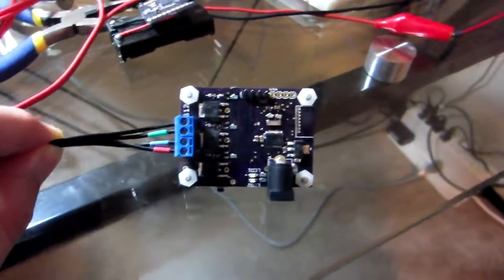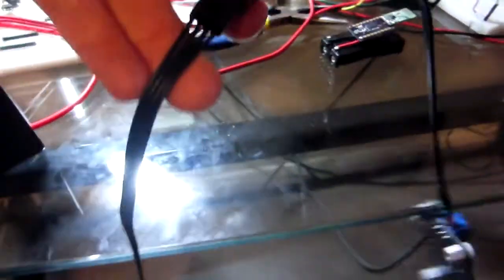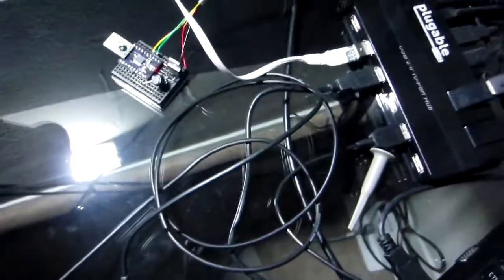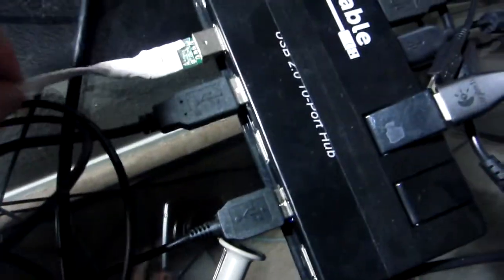Wireless RGB LED Controller (Build + Demo)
I had a few time-lapse videos and decided to play around with Sony Vegas.

Blog post with more details, code, and files will come soon!